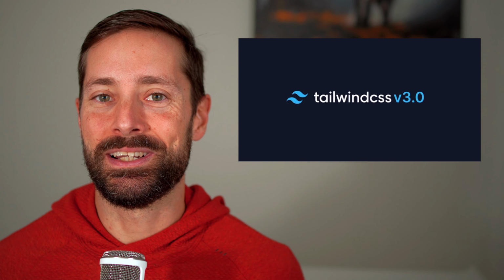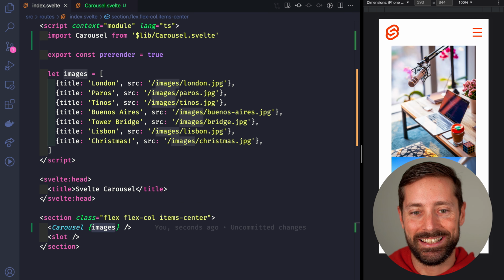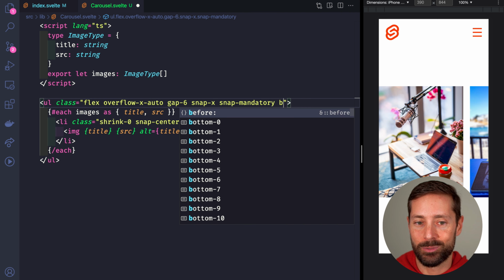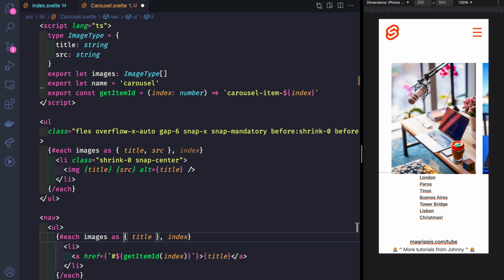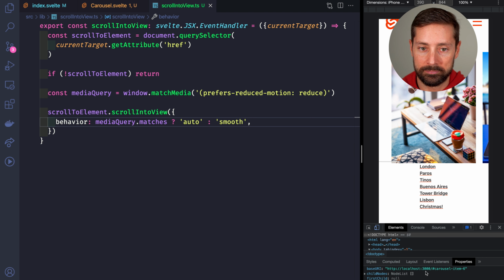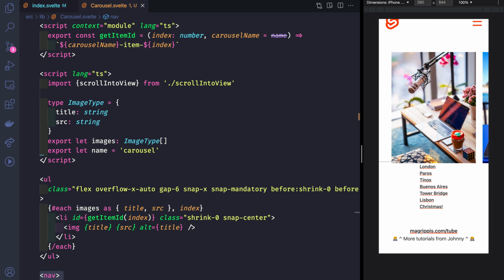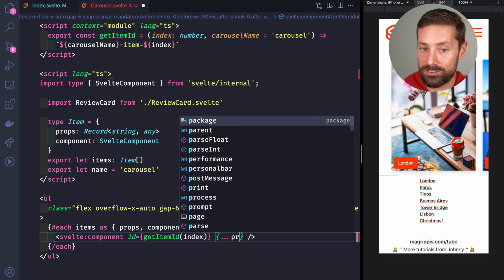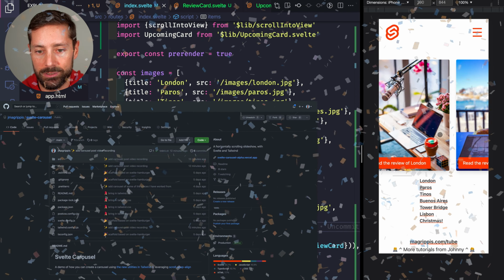🧲 Magnetic Carousel with Tailwind 3 & Svelte 🎠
Let's celebrate the release of Tailwind 3 by creating a Carousel component from scratch... in Svelte!

Carousels used to be one of those things that look cool, but were extremely tough to do correctly, and may not have been that great an idea from an accessibility and user flow point of view...

Today, they're much easier to do better, and which optionally no javascript! Let's spend 10 minutes having fun making one 🙌

🎶 "Titan" by Lupus Nocte and "Soft Peach" by Sven Lindvall for the background music 🎶

TIMESTAMPS
0:00 - Magical Magnetic Carousels with Tailwind!
0:33 - Rendering a list of images
1:29 - Styling into a Carousel
2:07 - "Magnetic" Carousel!
2:38 - Force-centring with pseudo-elements
3:12 - Nav / Controlled Scrolling
5:13 - Accounting for `prefers-reduced-motion`
6:38 - Passing in whole Components
8:55 - 🎠 Final demo! 🎠
9:45 - Next steps + comment & subscribe 🧡